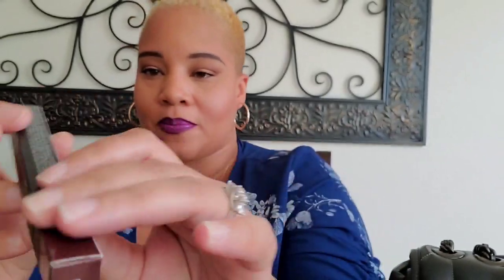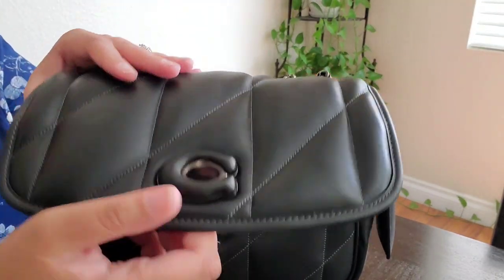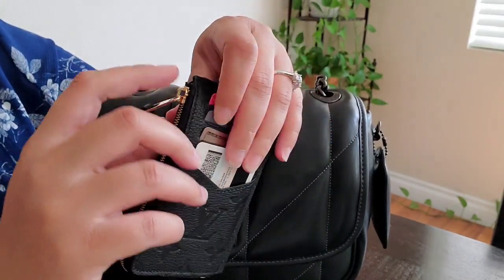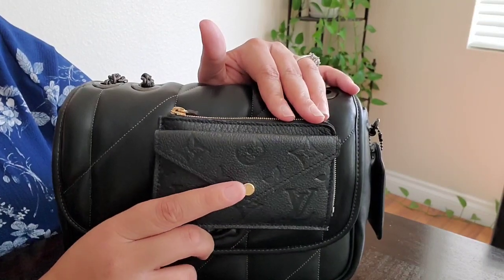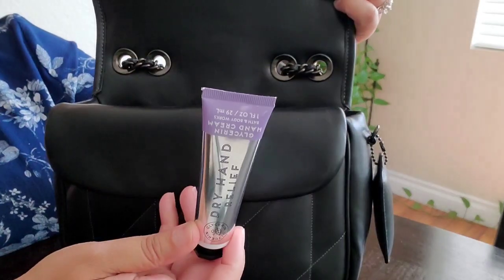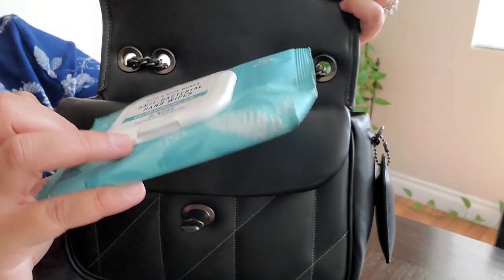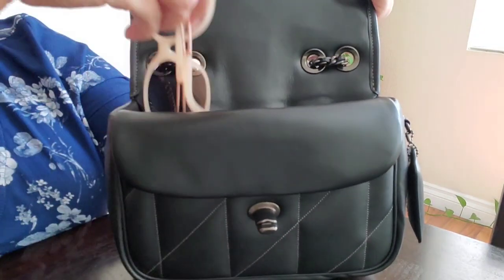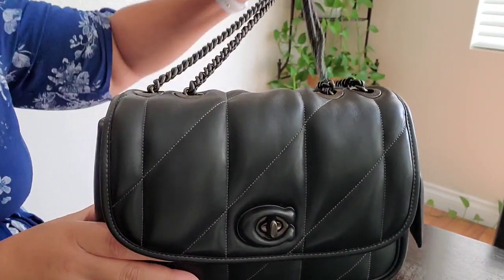Coach Pillow Madison Black